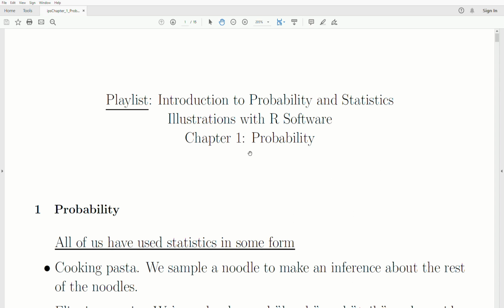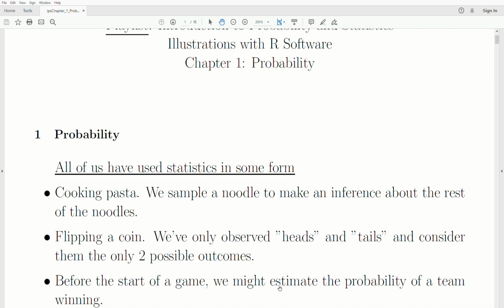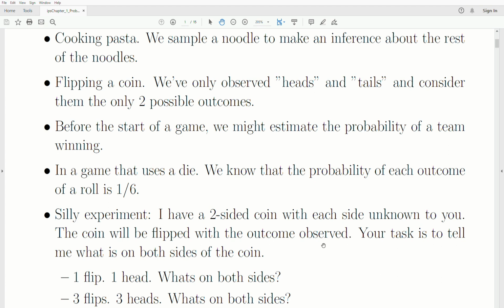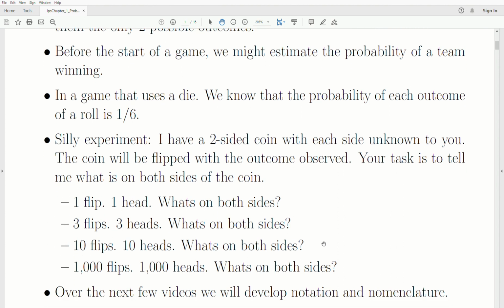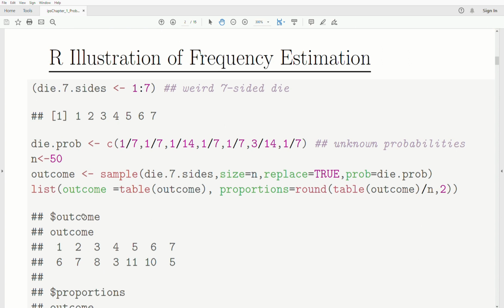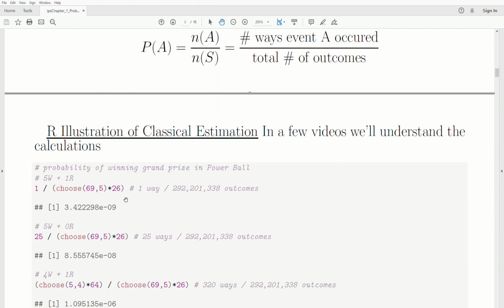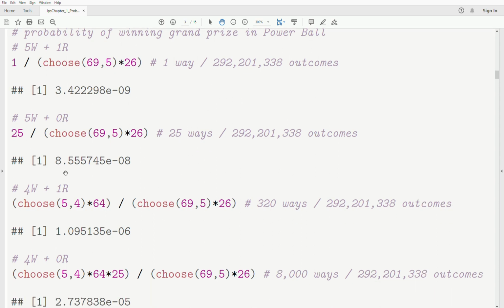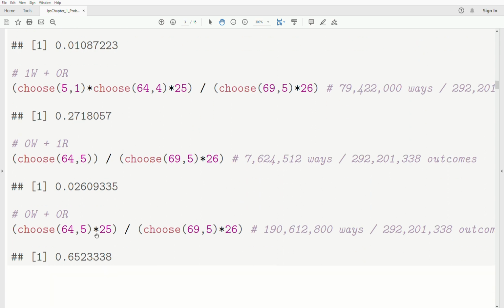ims2 - Definitions of Probability